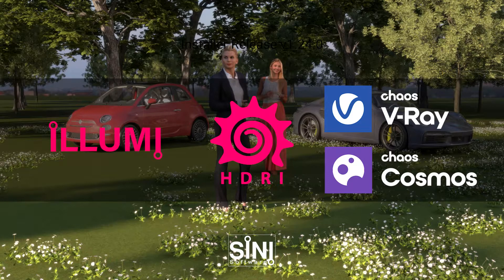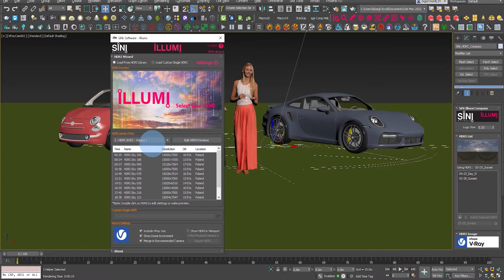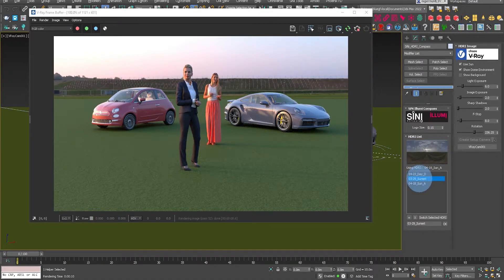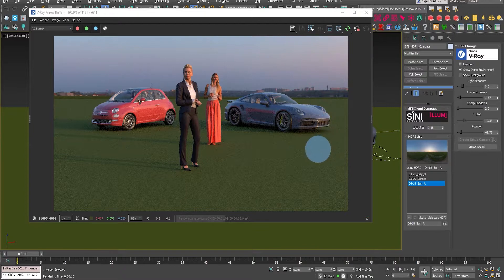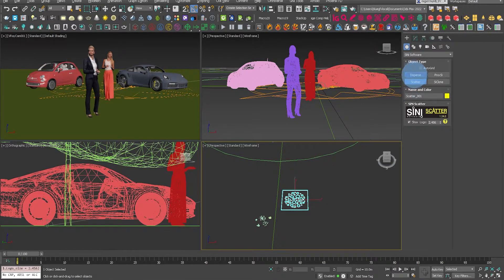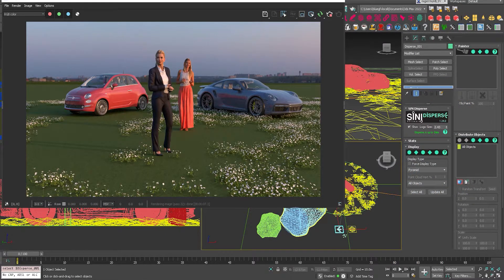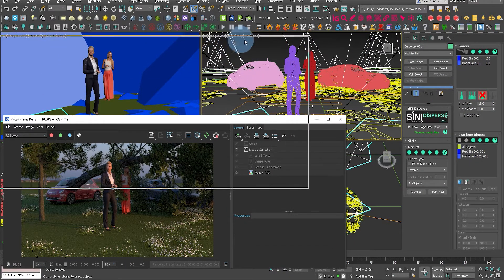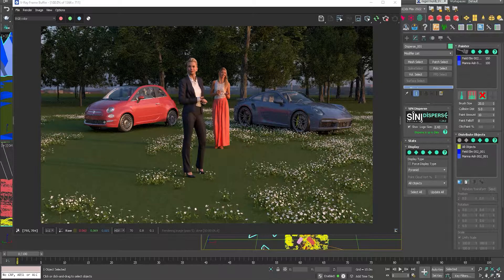Release 1.24.0 - Illumi support for V-Ray 5.2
In this example, the Illumi HDRI wizard is used to set up lighting in a 3ds Max scene and rendered using V-Ray 5.2 supporting both CPU and GPU rendering.